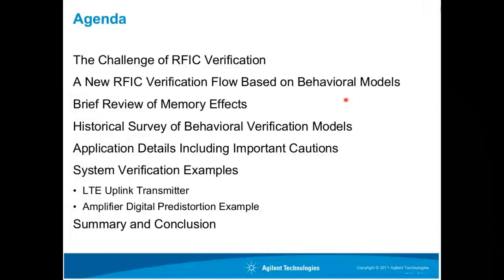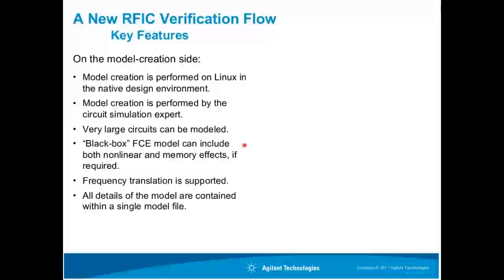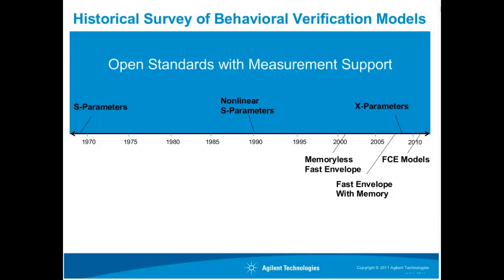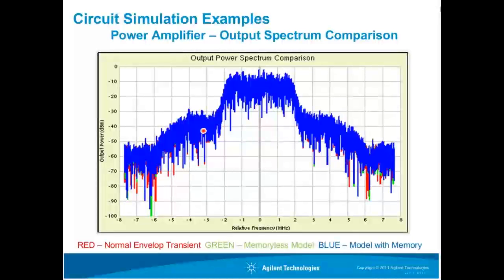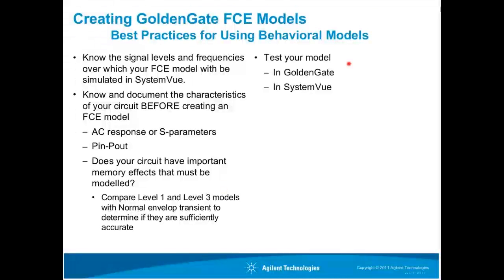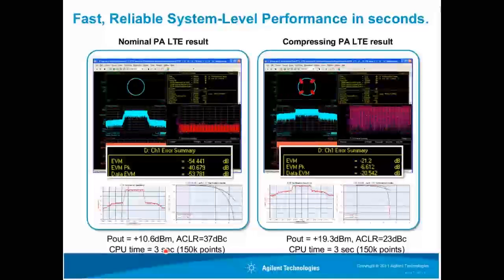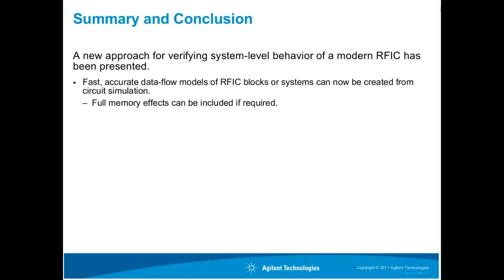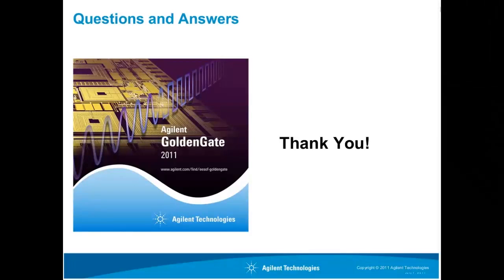A Model Based Approach for System Level RFIC Verification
This webcast introduces a unique system/circuit verification flow that leverages the nonlinear behavioral models with memory effects using GoldenGate's fast circuit envelope simulation solution for system-level verification with SystemVue.